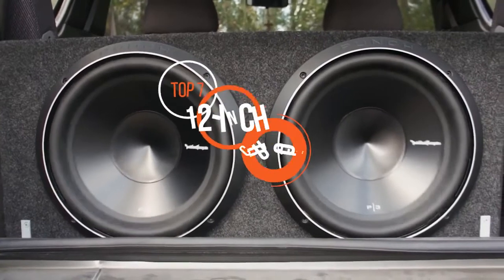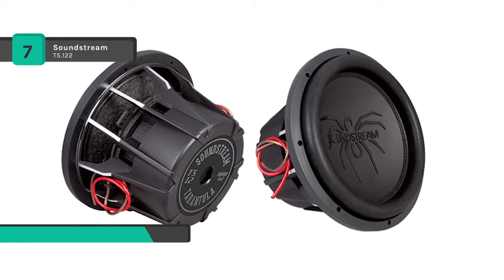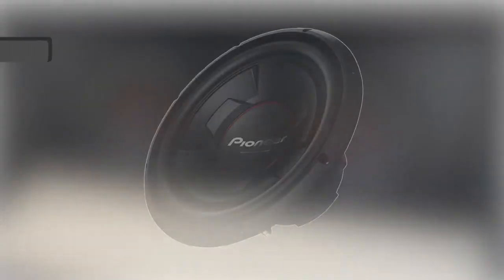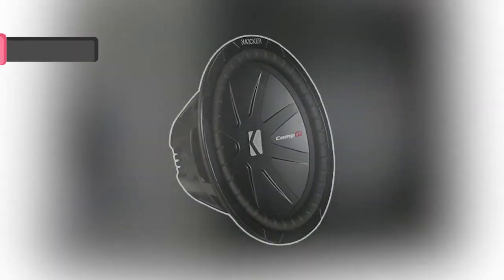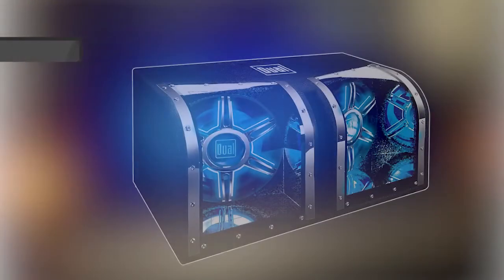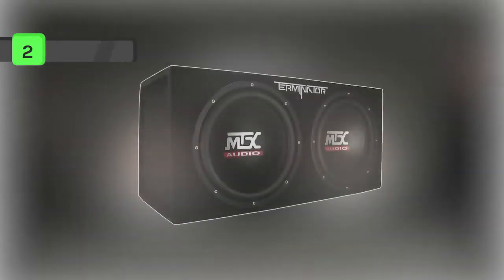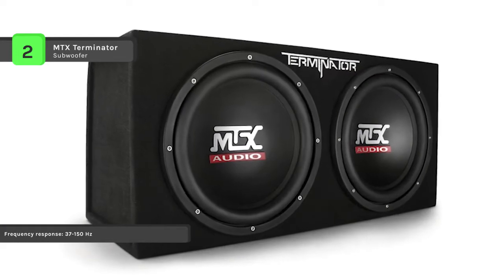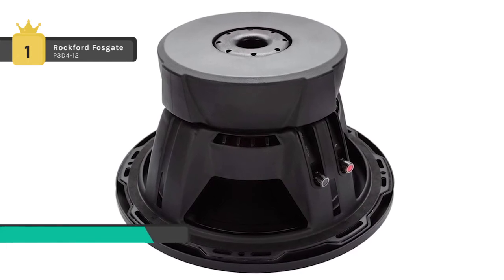TOP 7: Best 12 inch Car Subwoofers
Best 7 12 inch Car Subwoofers
1. Rockford Fosgate P3D4-12
2. MTX Terminator
3. Dual BP1204
4. Kicker 10C124
5. Pioneer TSW126M
6. Kenwood KFC-W3016PS
7. Soundstream T5.122

The following list is ordered by our preference. Some spots are arguable depending on one's preference (more towards loudness and SPL or Sound Quality) but there's no doubt these 7 subs are the creme de la creme for this size.